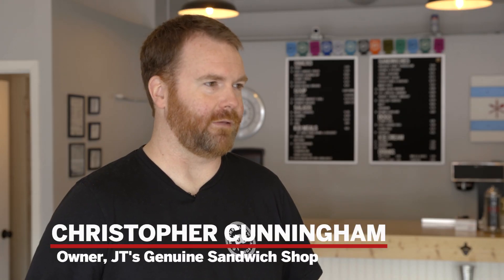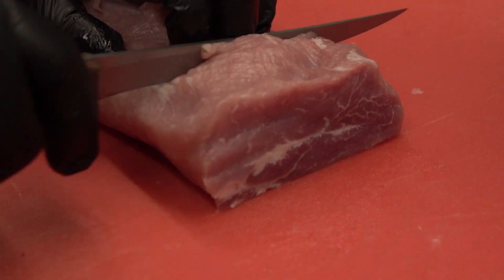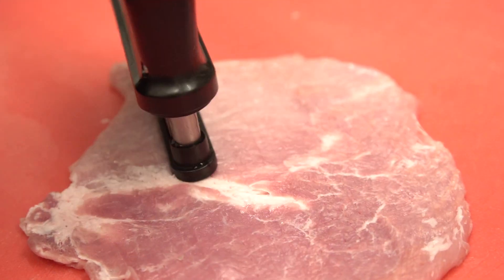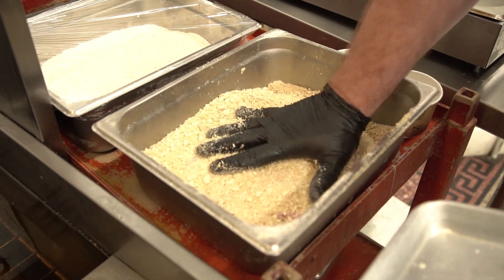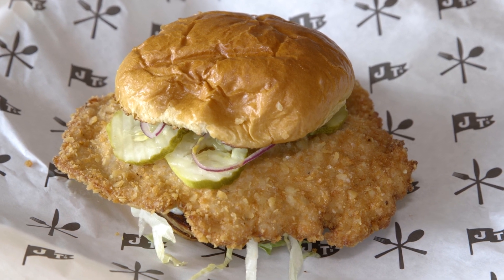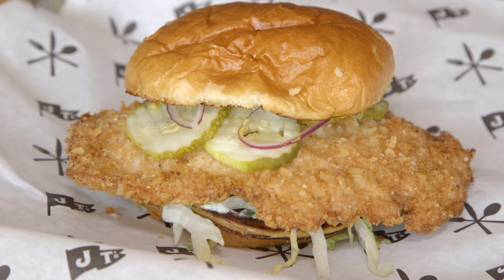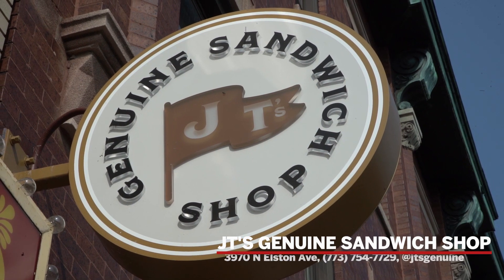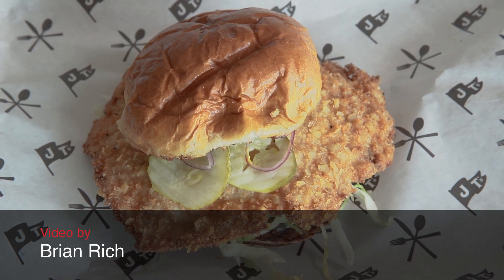Dishin’ on the Dish: breaded pork tenderloin sandwich at J.T.’s Genuine Sandwich Shop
Restaurant owner Chris Cunningham grew up on the sandwiches and wanted to bring a taste of his childhood to Chicago.

The Chicago Sun-Times is the hardest-working paper in America, covering the stories and issues that matter most to Chicago’s working men and women with depth, integrity and grit. Winner of eight Pulitzer prizes, the Sun-Times features hard-hitting investigative reporting, in-depth political coverage, insightful sports analysis, entertainment reviews and cultural commentary delivered directly to readers, in print and online.

QOHDYUBIODNBLTLE